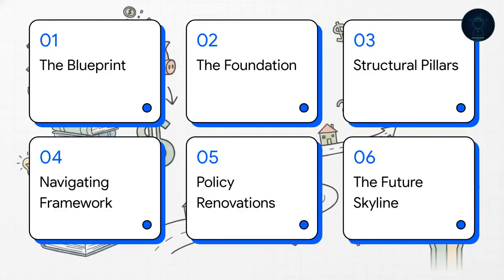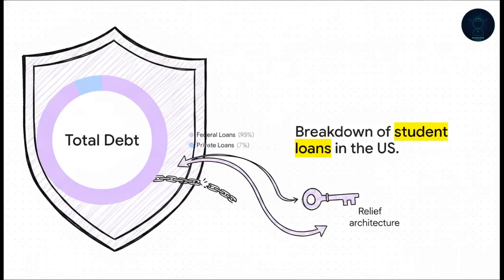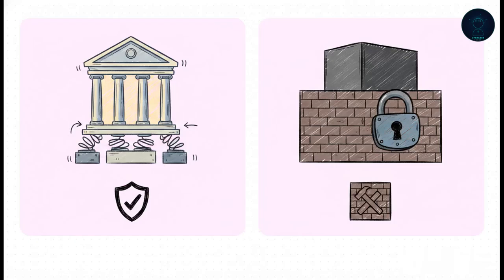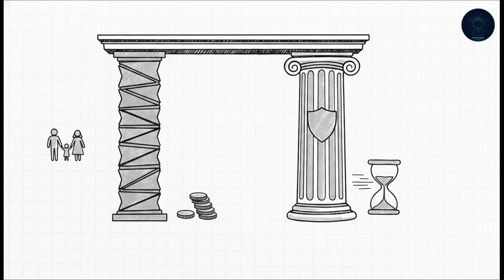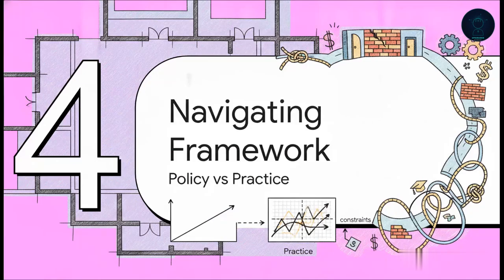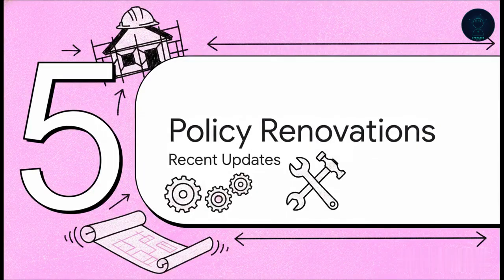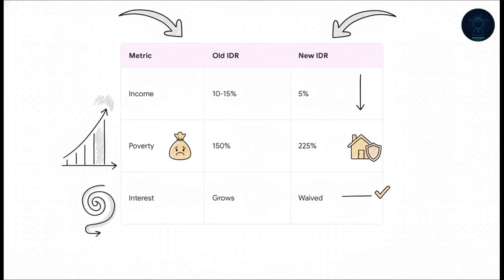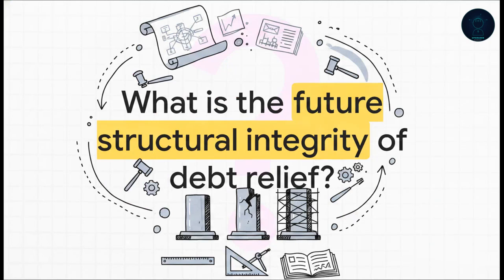Student Loans :Student Loan Forgiveness — Everything That Just Changed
If you have federal student loans, July 2026 changed almost everything about how they work — and if you missed the news, you could end up on a repayment plan that costs you far more than necessary. In this video, we break down exactly what changed, who it affects, and what you need to do right now to protect yourself.
Starting July 1, 2026, the Department of Education rolled out sweeping reforms to federal student loans under the RISE rule and the Working Families Tax Cuts Act — including a brand-new repayment plan, the end of several popular plans borrowers have relied on for years, and stricter borrowing limits for future students. If you're one of the millions of borrowers who were on the SAVE plan, this video is essential — you're being moved off it, and the plan you land on next could mean a very different monthly payment.
We'll cover:
💸 What happened to the SAVE plan — and why it's officially over
📋 The new Repayment Assistance Plan (RAP) — how it calculates your payment and what it means for forgiveness
🎓 The new Tiered Standard Repayment Plan and how it compares to old options
⏳ How PAYE, ICR, and IBR are being phased out — and the deadlines you need to know
🏛️ What's happening with Public Service Loan Forgiveness (PSLF) right now
👪 New limits on Grad PLUS and Parent PLUS loans for future borrowers
🛠️ The exact steps to take today if you're a current borrower — especially if you were on SAVE
📅 Key deadlines to write down so you don't get auto-enrolled into a plan that costs you more
Millions of borrowers are receiving servicer notices right now with a 90-day window to choose a new plan. Miss that window, and you could be automatically placed into a standard plan with a significantly higher monthly payment. Whether you're already in repayment, planning to borrow for grad school, or a parent navigating Parent PLUS loans, this video walks you through what's actually changed and how to respond.
This is a fast-moving, still-evolving situation — some provisions are already facing legal challenges — so we'll also point you to where to check for the latest updates on your specific loans.
👍 Like this video if it helped clarify things.

Timestamps:
0:00 Introduction
0:00 What Changed on July 1, 2026
0:00 The End of the SAVE Plan
0:00 The New RAP Plan Explained
0:00 The New Tiered Standard Plan
0:00 What's Happening to PAYE, ICR, and IBR
0:00 Public Service Loan Forgiveness Update
0:00 New Borrowing Limits for Grad PLUS and Parent PLUS
0:00 Steps to Take Right Now
0:00 Final Thoughts

Keywords/Tags: student loans, student loan forgiveness, SAVE plan, RAP plan, Public Service Loan Forgiveness, PSLF, income-driven repayment, federal student loans, Department of Education, student debt 2026, loan repayment plans, Grad PLUS